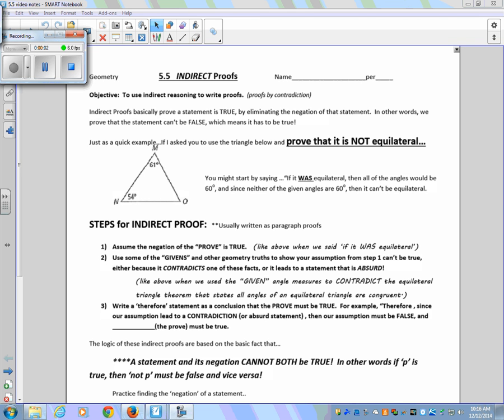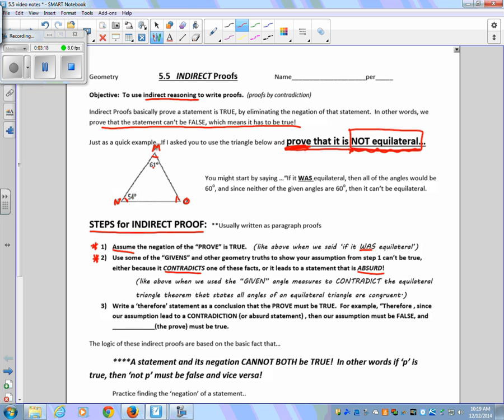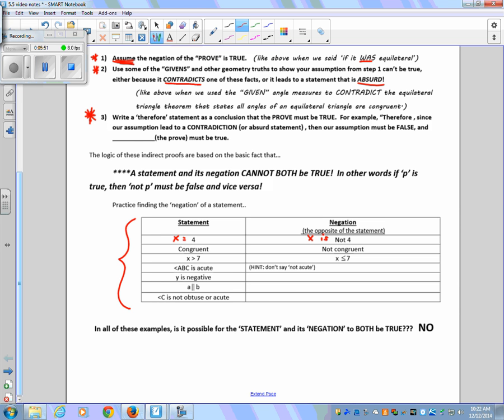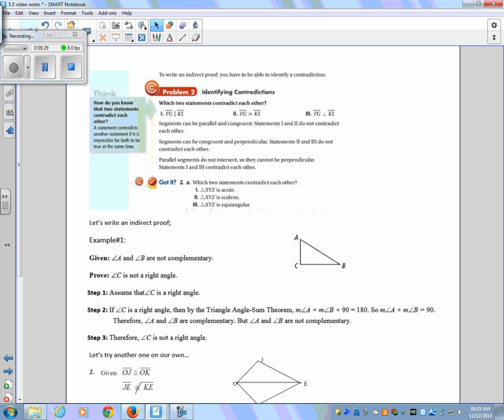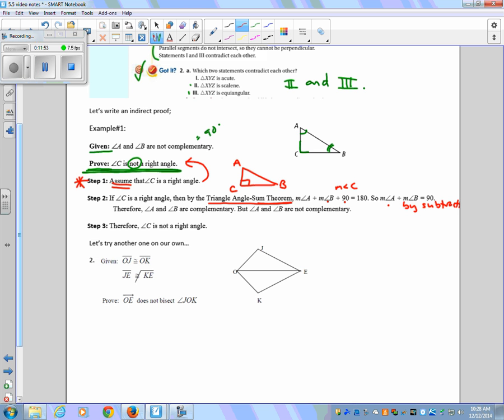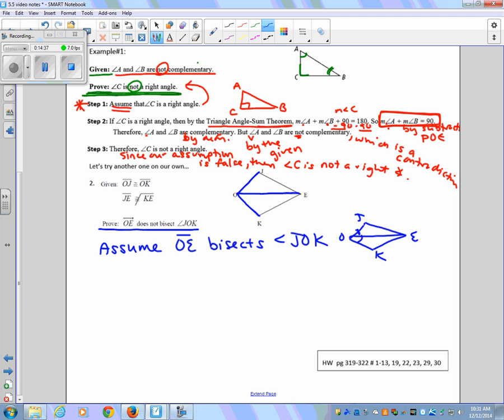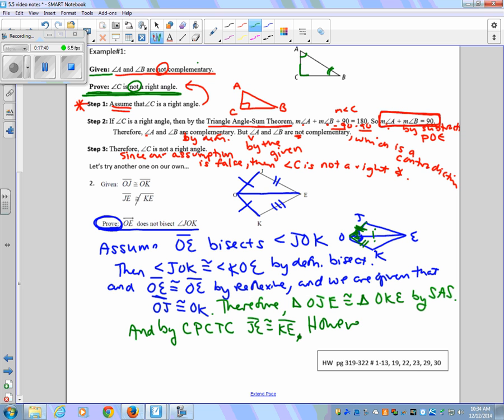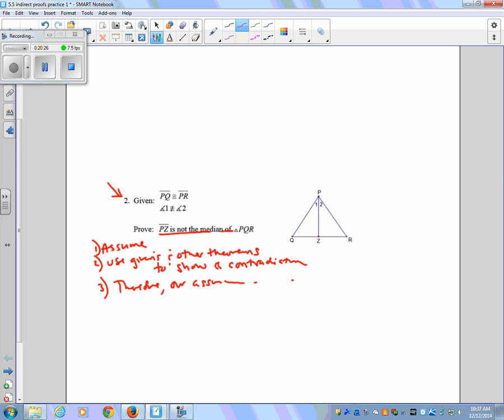5 5 video lesson indirect proofs